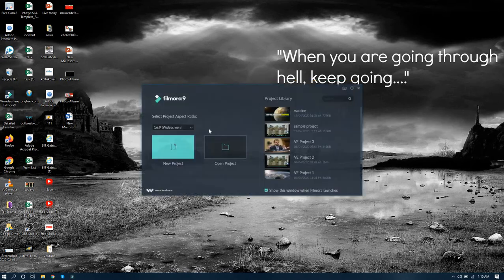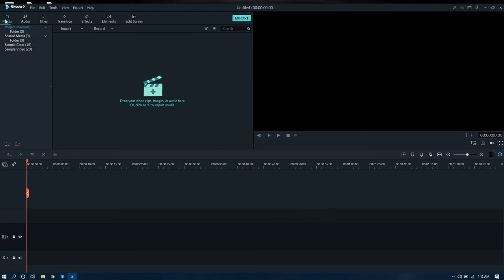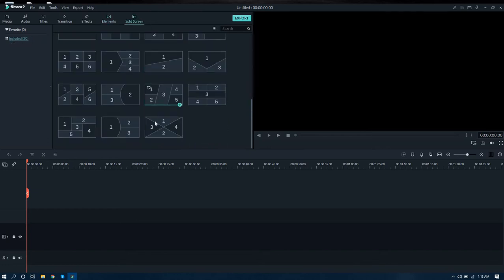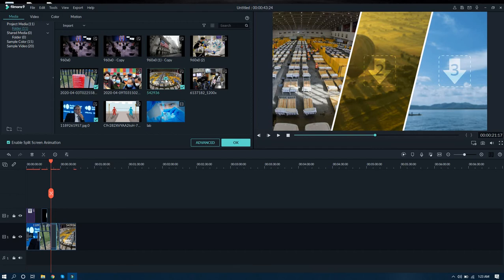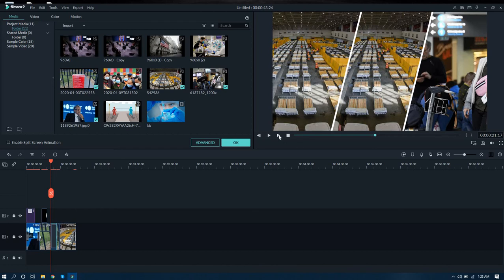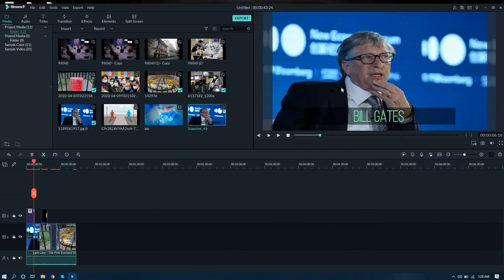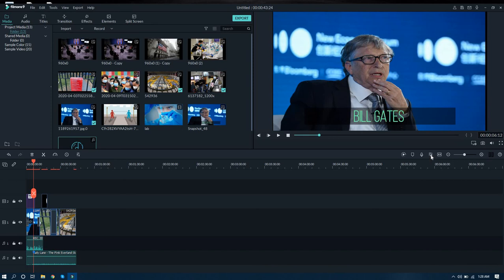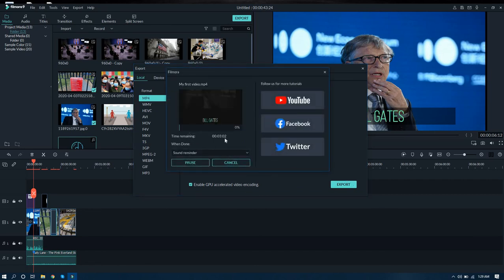Filmora 9 tutorial | Beginners|2020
This video is the complete tutorial for Filmora 9